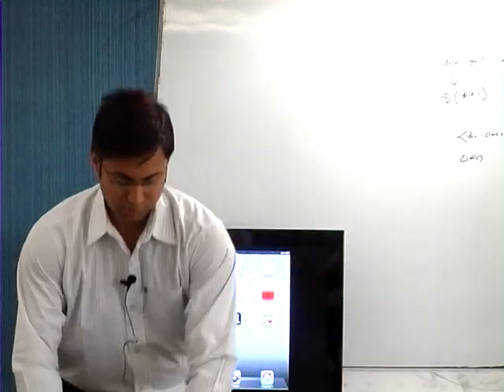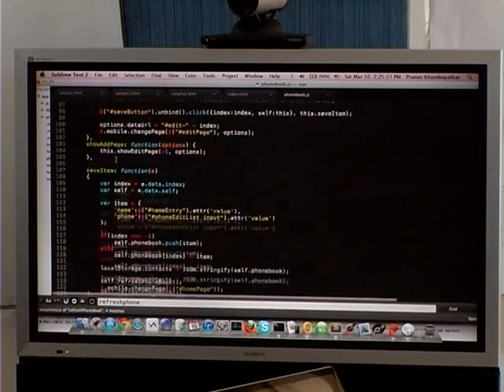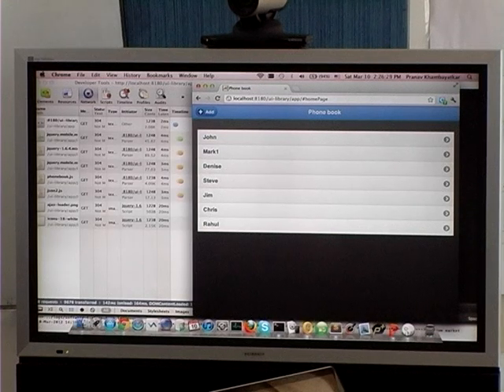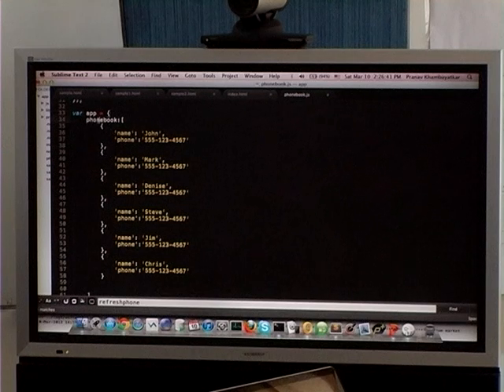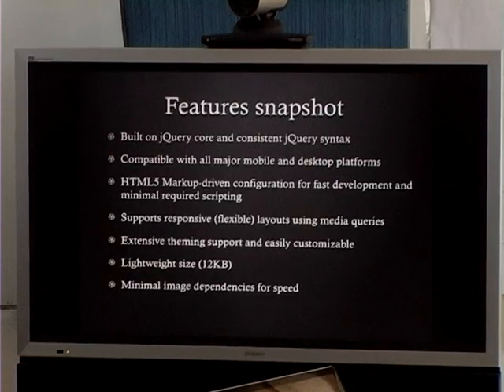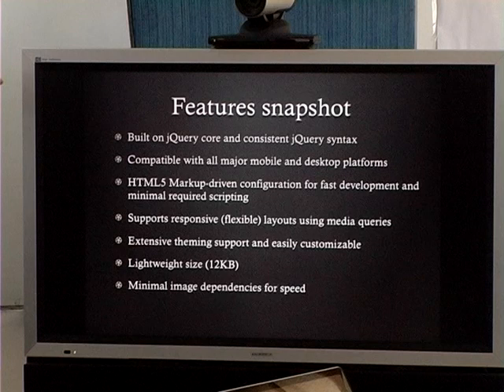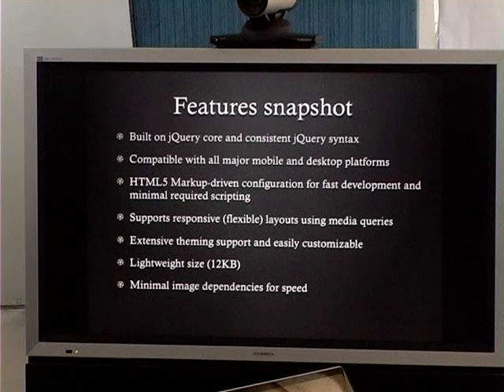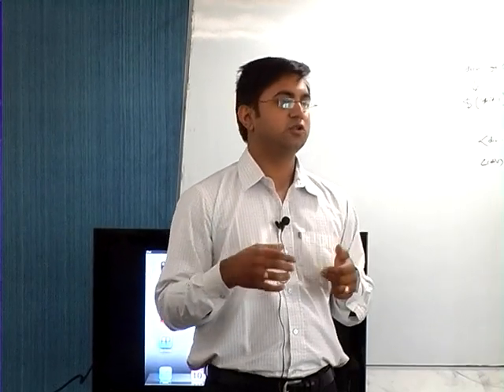MUG2 Video11-Developing WebApps iOS and Android jQuery Mobile-PART3